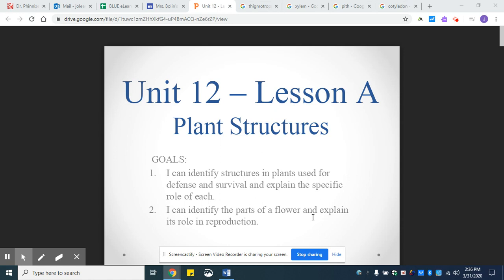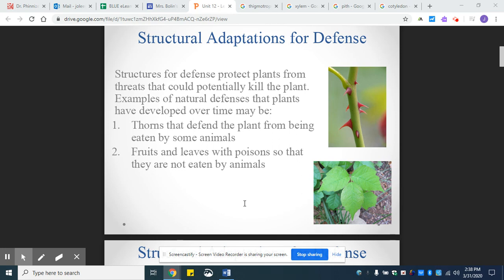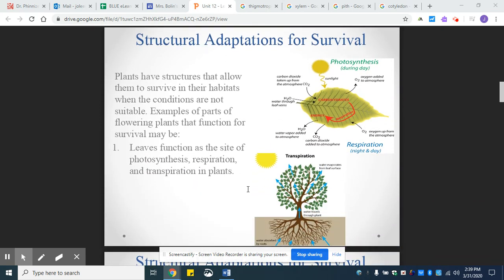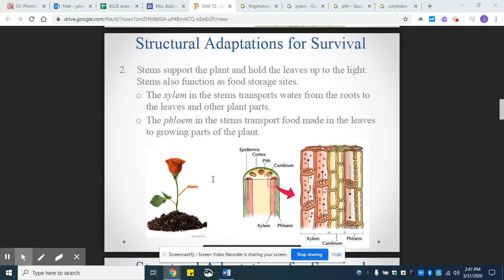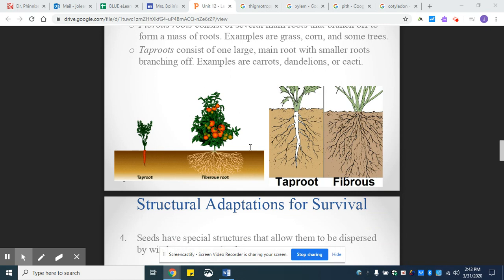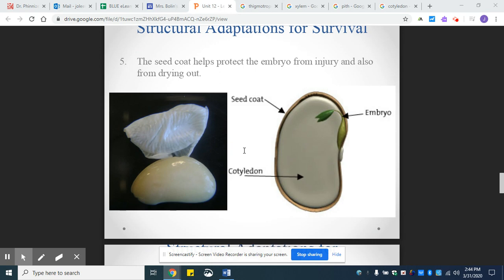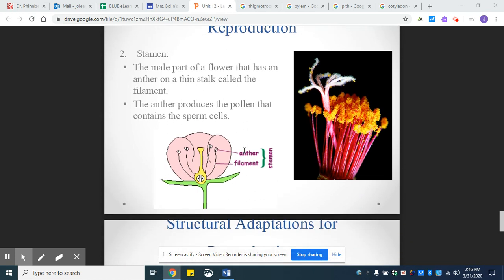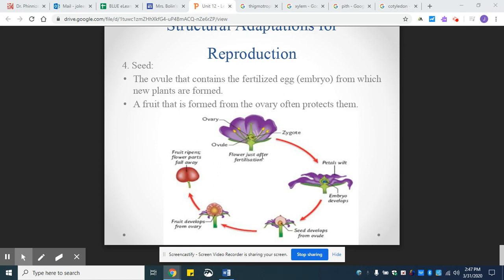Untitled: Mar 31, 2020 2:48 PM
Unit 12 Plant Introduction